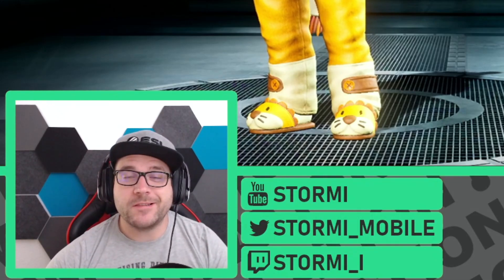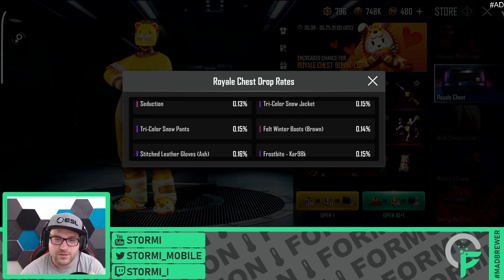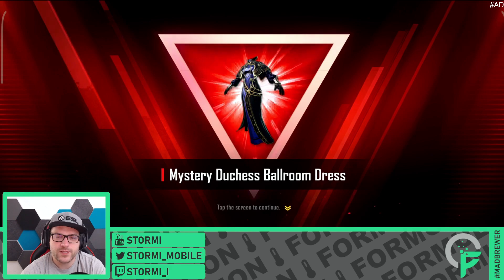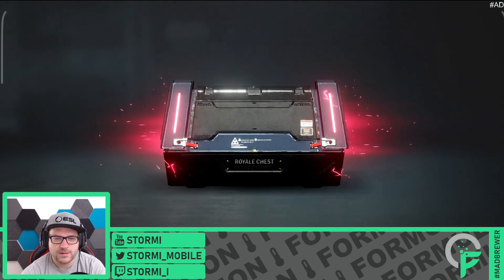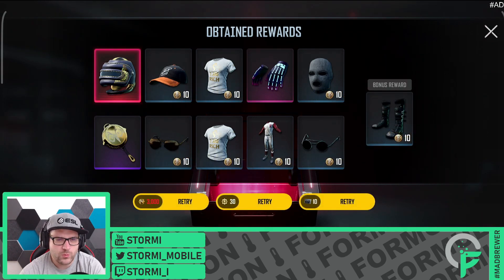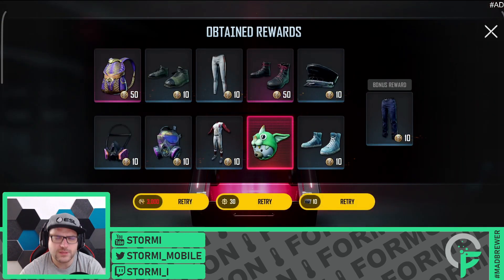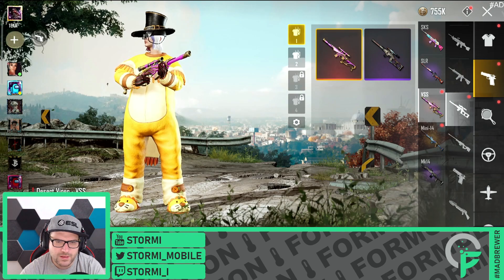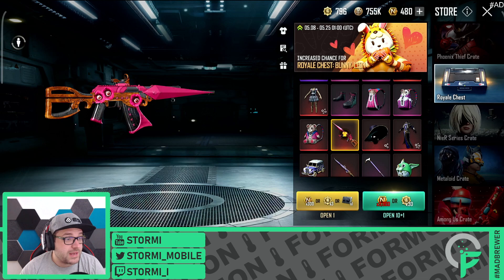SPENDING 200 FREE Tickets for the Bunny Lion - Royale Chest opening | New State Mobile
In this video i will answer you the following questions:
What does the new mythical outfit look like?
Which skin did we get in our opening?